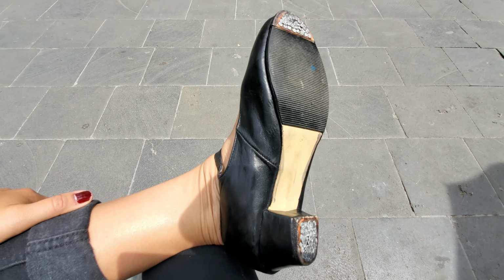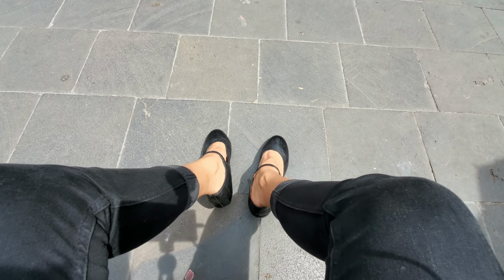BLACK TAP DANCING BUCKLE SHOES! By Francisco 👠 Street Shoe Shine in Mexico City 🇲🇽 ASMR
Black Leather Tap Dancing Buckle Shoes. Shoe Shine by Francisco. Mexico City, Mexico 🇲🇽

This shoe cleaning is done by Francisco. He is 48 years old and has been a shoe shiner in Mexico City for 24 years.

Francisco's shoe shine chair is located in the beautiful park of Santa María la Ribera. The Park is always full of activity: people walking their dogs, dancing, or even reading a book, etc. Many people visit the very famous kiosk/gazebo called Kiosco Morisco to observe and take pictures of the unique structure.

I hope you enjoy this Mexico City 🇲🇽 video and the shoe shine ASMR.

Do you ever get a shoe shine where you are from?

💰 Cost for this street shoe shine:
20 Mexican pesos = $1 USD

📌 Location of this Shoe Shine:
Alameda de Santa María

Kat 👠